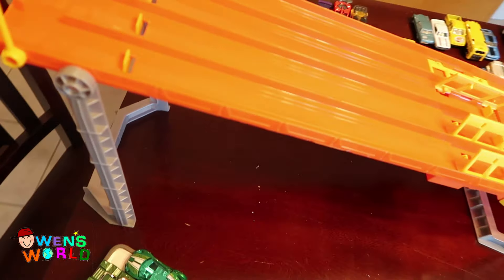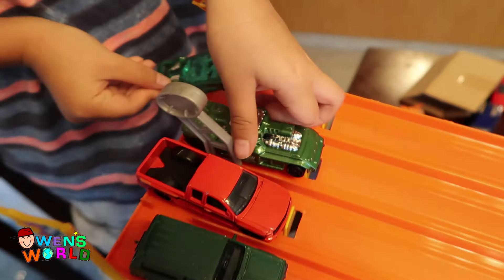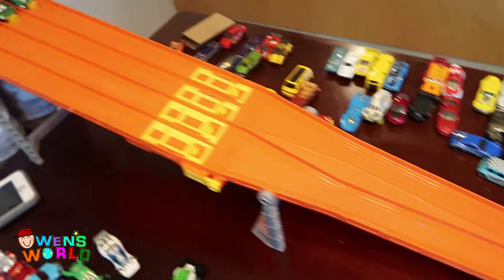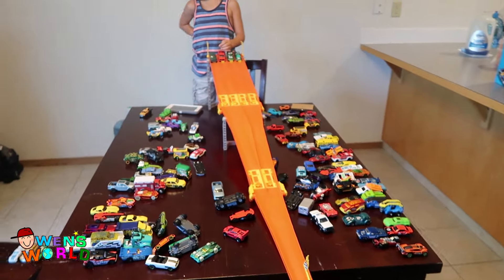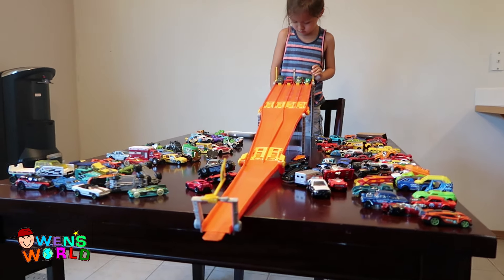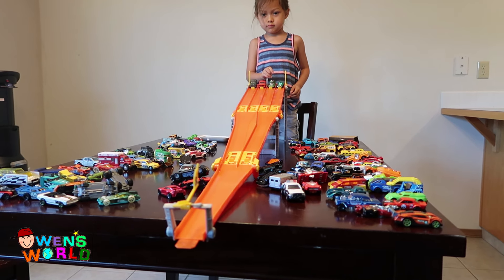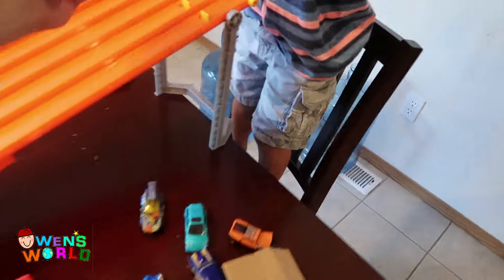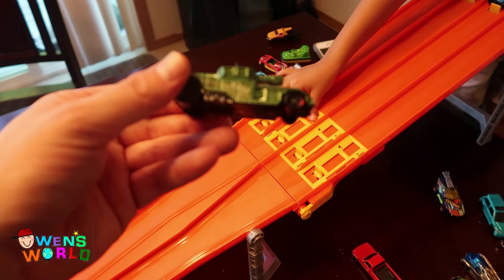HOT WHEELS CHAMPIONSHIP Race 4 Lane Eliminator Final Race - OWENS WORLD!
Come watch the championship race of the 4 car eliminator hot wheels track!

NETHER PORTAL BEST 4 YEAR OLD Minecraft player in the WORLD! How to make a Nether Portal Owens World

PLAY DOH PIZZA PARTY - Play Dough Fiesta de Las Pizzas NEW 2015 Pizzeria Playset Owens World

FAMILY FUN POP THE PIG game for kids Surprise Tsum Tsum Disney Mystery Pack Owens World

BATMAN vs SUPERMAN Toy Dawn Of Justice Family children Superhero Fun Gam NEW Grossery Gang surprise

COOK WITH OWEN the BEST 4 year old Chef Spaghetti and roasted veggies with garlic bread YUM YUM YUM.

PEPPA PIG TREEHOUSE AND GEORGE FORT - Owens World - Peppa Pig Toy Set with George and Richard Rabbit